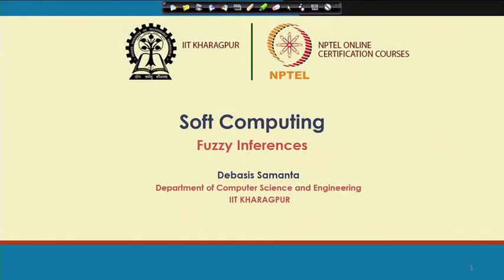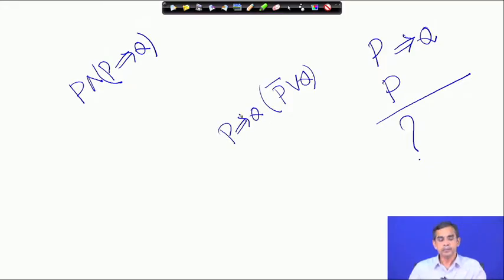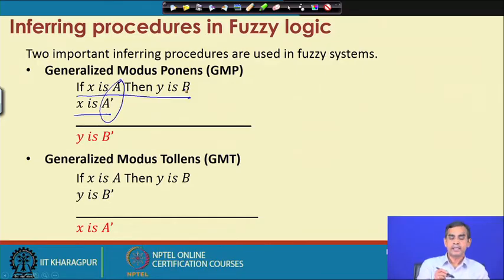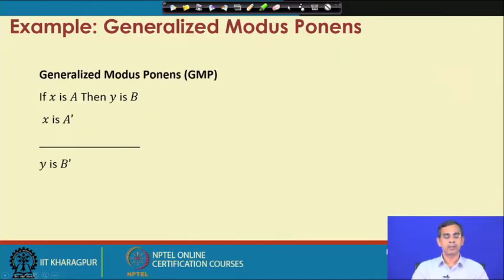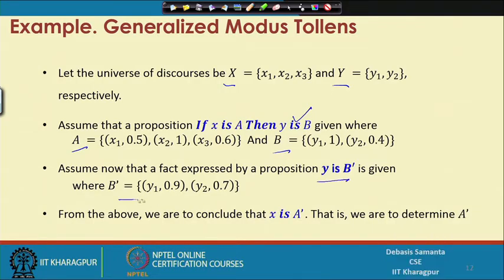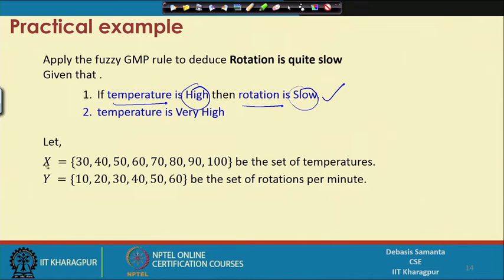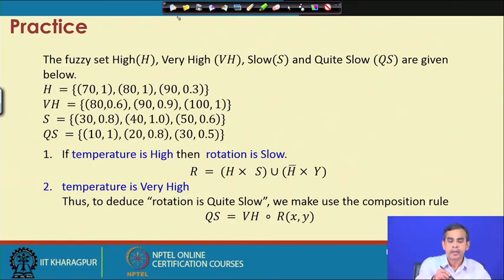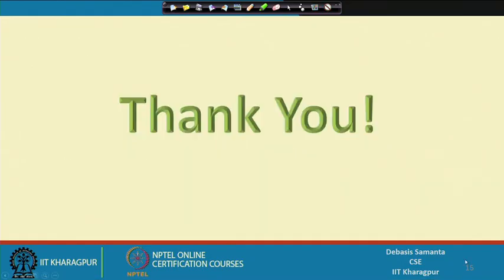Lecture 8 : Fuzzy Inferences